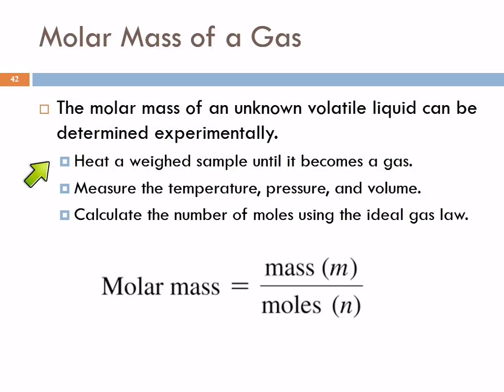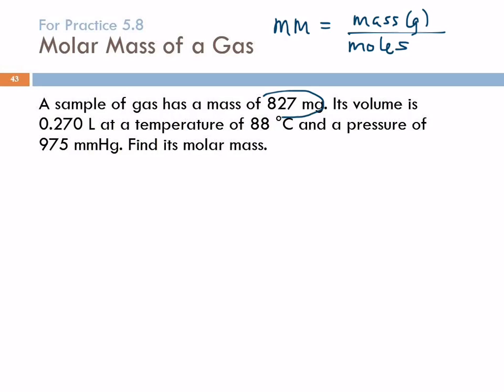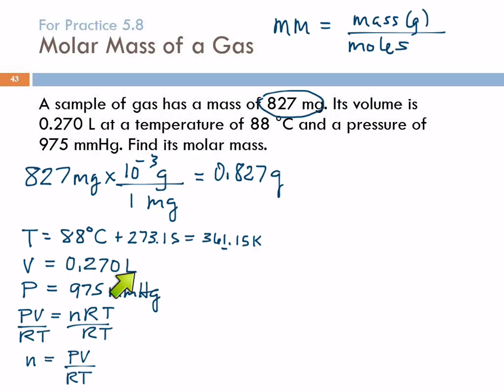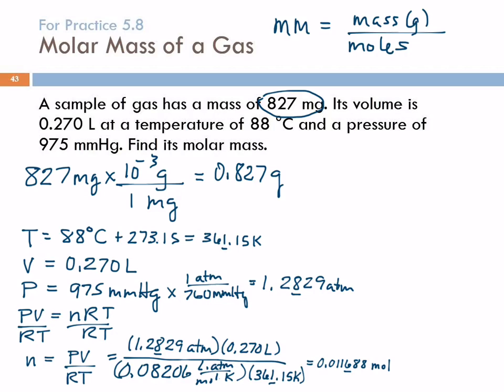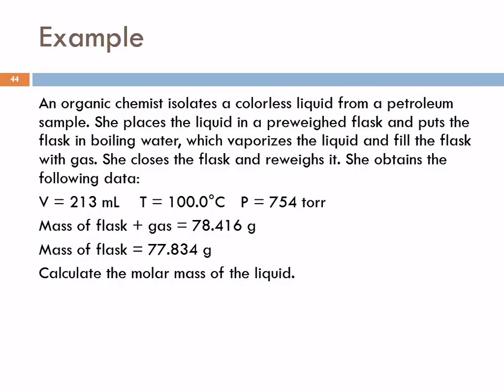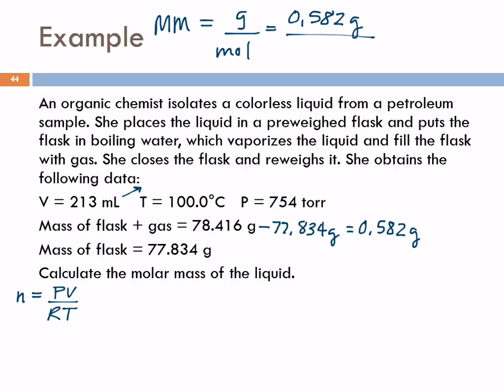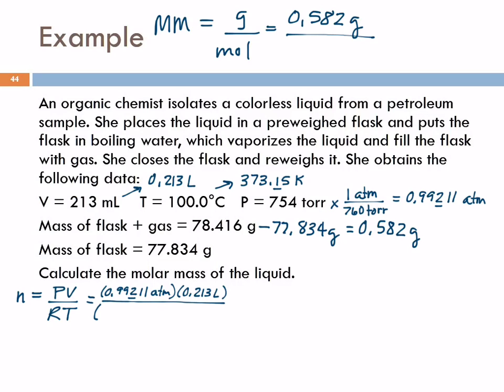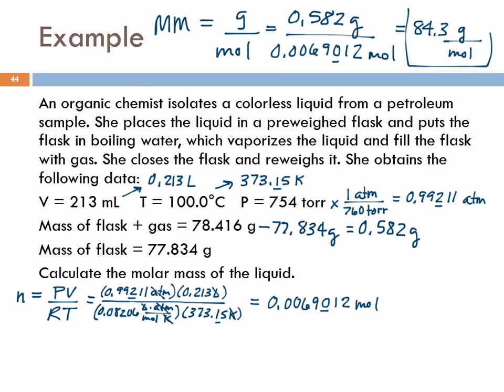5.5 part 2